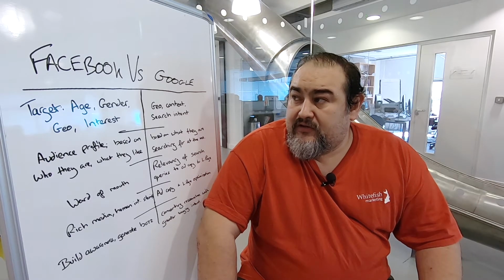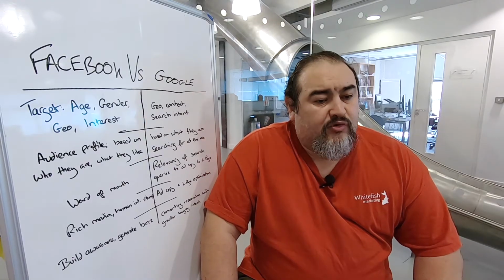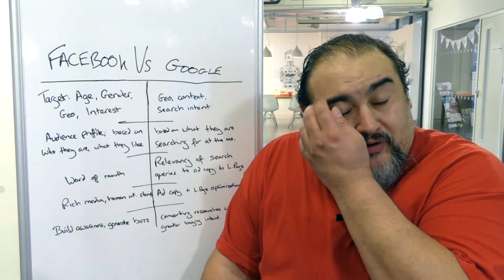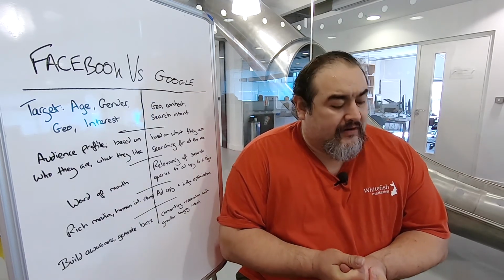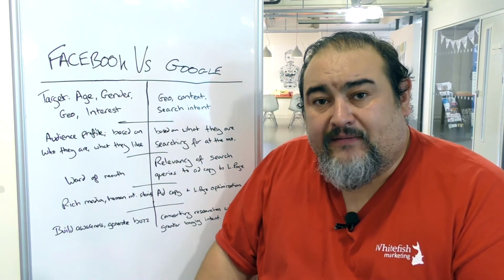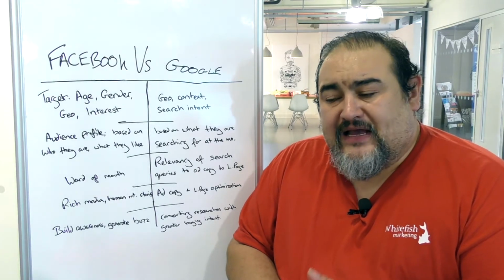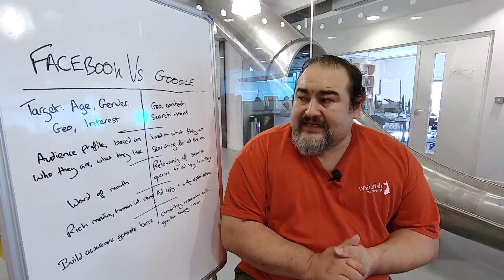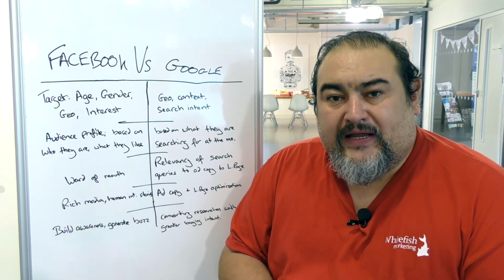Whitefish Wednesday - Facebook vs Google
So which is better for paid advertising (PPC), Google or Facebook?  Today on our Whitefish Wednesday we analyse the differences between the two platforms and how they operate to target different audiences.

Whitefish Marketing
The Workshop
32-40 Tontine Street
Folkestone
Kent
CT20 1JU
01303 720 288